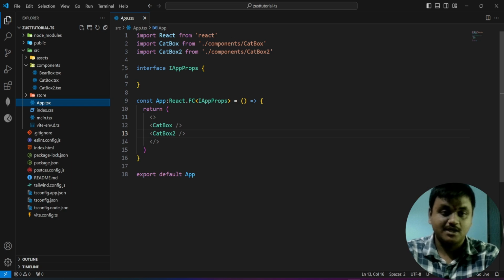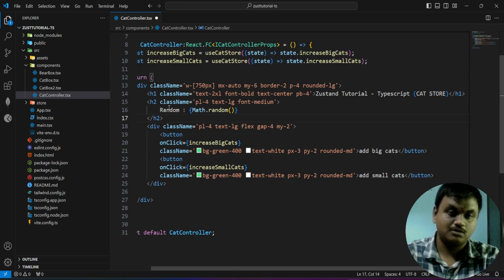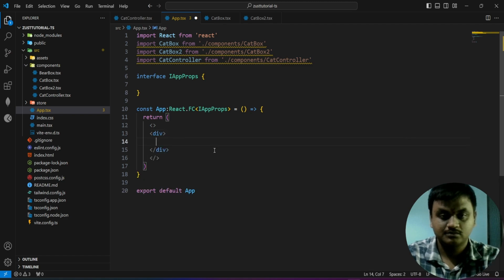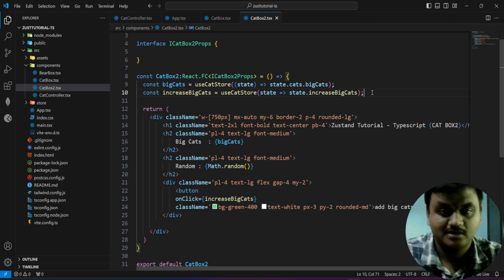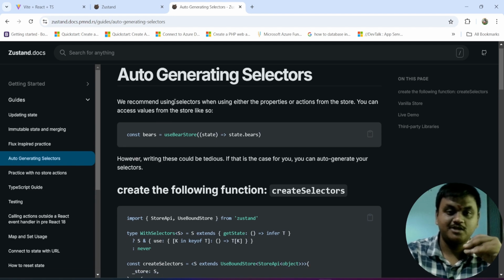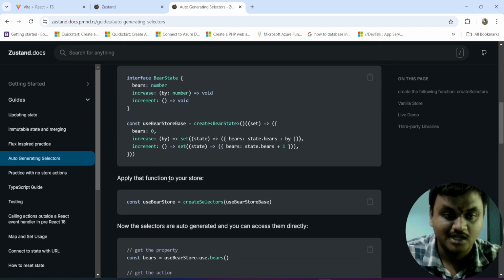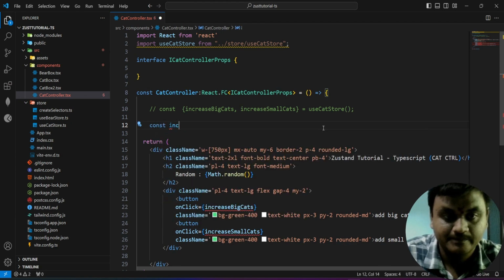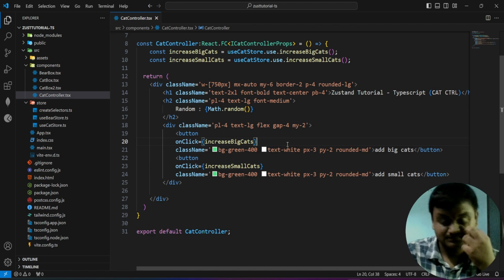The Surprising Truth About Zustand and ReactJS Nobody Tells You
Master Auto-Generating Selectors in Zustand with TypeScript | ReactJS and TypeScript

In this video, we dive deep into Zustand with TypeScript, focusing on the powerful concept of auto-generating selectors. Learn how to simplify state management by automatically generating selectors for your store, making your code cleaner and more efficient. Perfect for developers looking to improve their TypeScript and Zustand workflows. By the end of this tutorial, you'll have a solid understanding of auto-generating selectors and how to implement them in your next project.

Similar Searches:
Zustand with TypeScript tutorial
Auto-generating selectors Zustand
Zustand state management TypeScript
Zustand advanced features
TypeScript selectors in Zustand
Simplifying Zustand with selectors
Zustand tutorial for developers